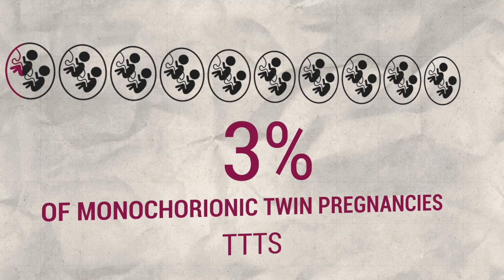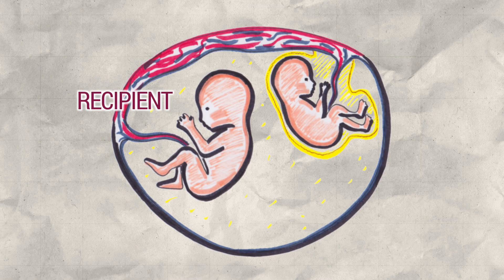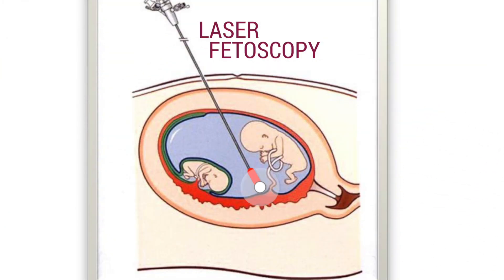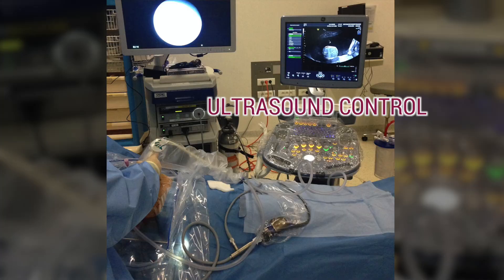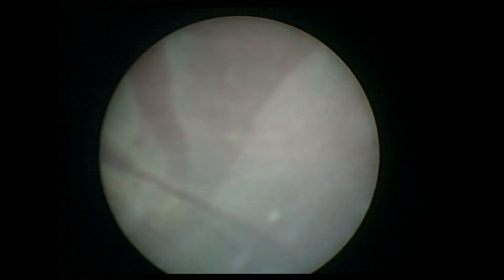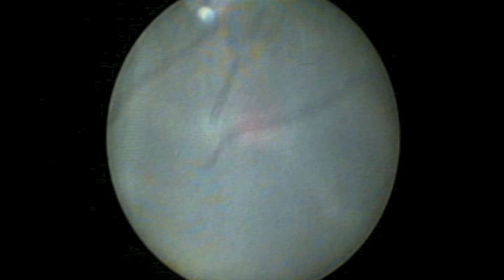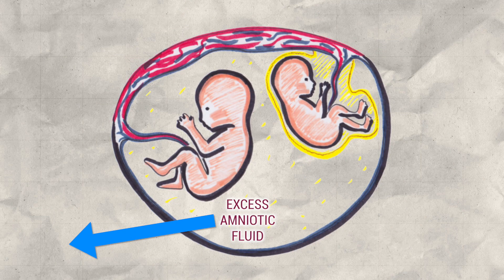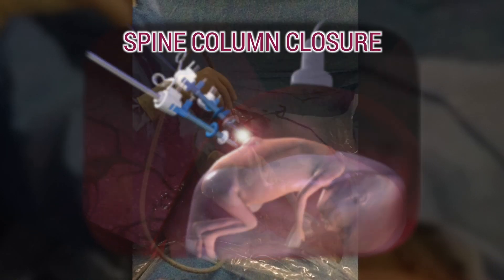Fetoscopic Laser Photocoagulation Treatment for Twin-to-Twin Transfusion Syndrome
Twin to twin transfusion syndrome (TTTS) can complicate 15-20% of monochorionic twin pregnancies,
In those pregnancies the twins share one placenta.Unbalanced exchanges between the two fetuses can occur. This can be the consequence of vascular communications connecting the circulation of the 2 fetuses. They are visible on the surface of the placenta and are called anastomoses.One of the fetus, the recipient,  will receive a considerable blood flow and will urinate a lot causing an excess of amniotic fluid in his sac, whereas the other fetus, the donor, will go into restriction and will stop urinating. He will be ending up with very little liquid in his amniotique sac.
This phenomenon, once initiated, does not regress and leads to either a late miscarriage, a very premature delivery, or a fetal death of one or of both twins.The laser fetoscopy can interrupt these anastomoses and thus stop the evolution of STT allowing the pregnancy to continue.The fetoscope is a camera that is introduced into the amniotic sac of the recipient fetus through the abdominal and uterin wall by a 3 mm surgical incision, under ultrasound control and after local or locoregional anesthesia.
This procedure involves risks. In 90% of cases at least 1 fetus will survive whereas both of them will survive in 65% of cases.Once inside the amniotic sac it is possible to visualize the insertion of the amniotic cord of the recipient and donor twin, and their inter amniotic membrane. This permits us to locate the equator of the anastomoses where the 2 placental circulations meet as roots of 2 neighboring trees.Under direct eye control, the laser will close the anastomoses and create a new border on the placenta. This will allow the 2 twins to have 2 independent nutrition systems. At the end of the procedure, the recipient twin’s excess amniotic fluid is removed and the donor twin will start to urinate again, therefore filling up his sac in the days following the procedure.In utero access by fetoscopy also allows us to intervene in other pathologies/ illnesses such as
-diaphragmatic hernia with the installation of a small balloon in the fetus’s trachea
-obstructive urinary abnormalities
This technique is also under development for more complex surgeries such as spine column closure for spina bifida disease. (spina bifida surgery, consisting in an abnormale spine  column closure)